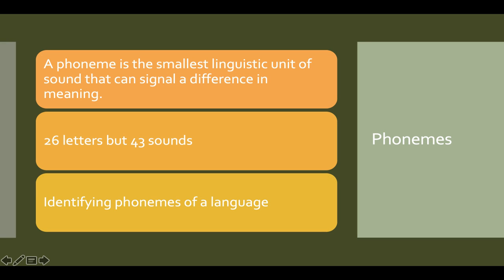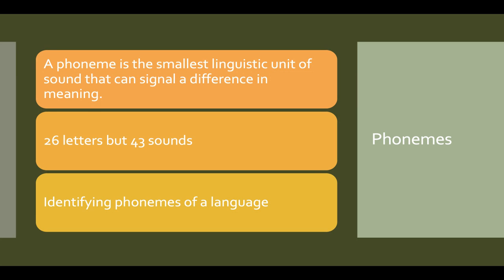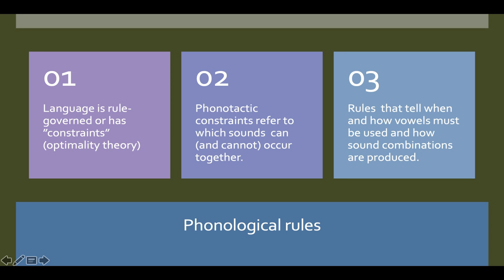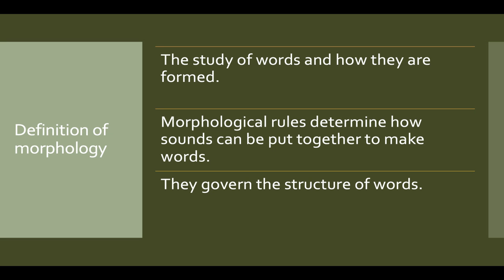Chapter 2 Slides 6 12